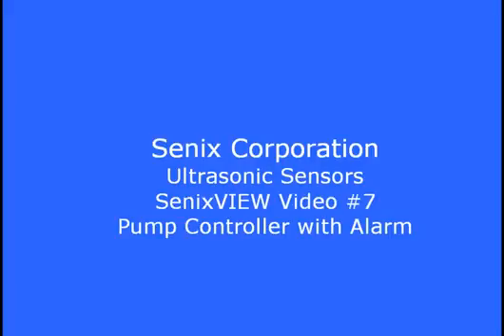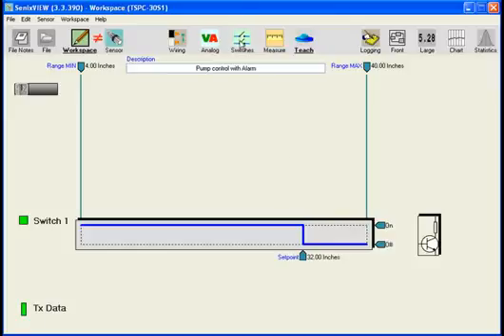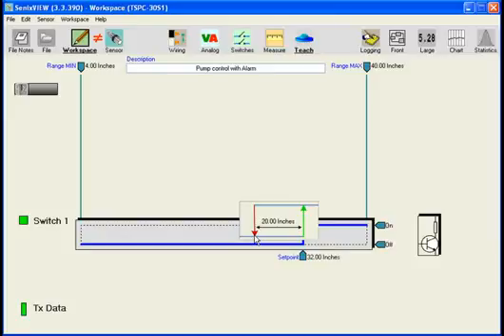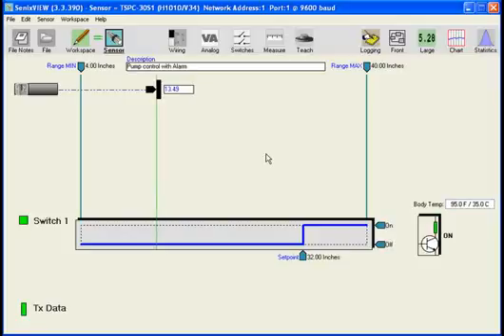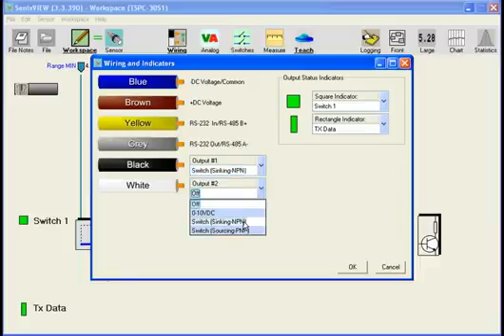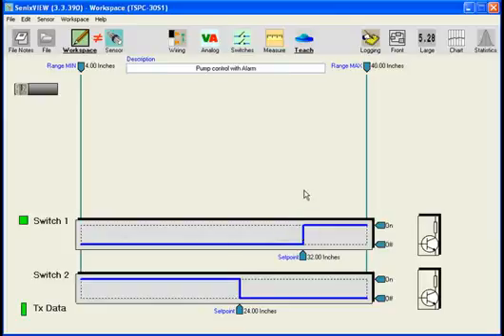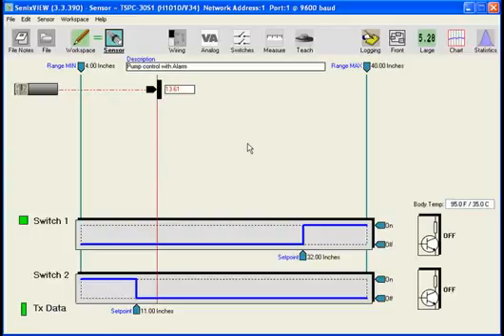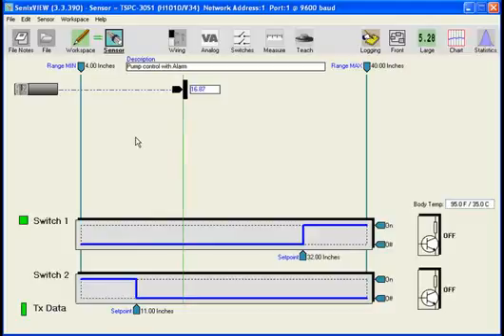SenixVIEW Tutorial #7 Pump control with alarm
Senix Corporation was founded in 1990 to bring new thinking to the non-contact sensor industry.  We offered the world’s first personal computer sensor interface, opening the door to unparalleled sensor performance and versatility.  That history of innovation continues with our current ToughSonic line of ultrasonic sensors.  ToughSonic sensors are built tough to withstand the most demanding indoor and outdoor conditions, and built smart for quick adaptability in the most complex applications.